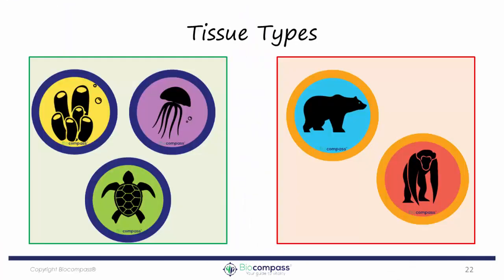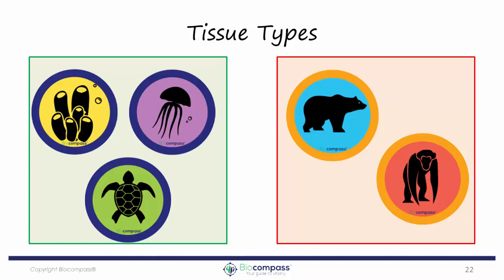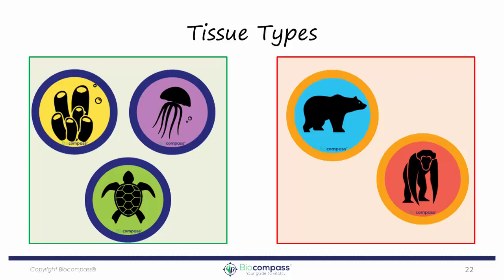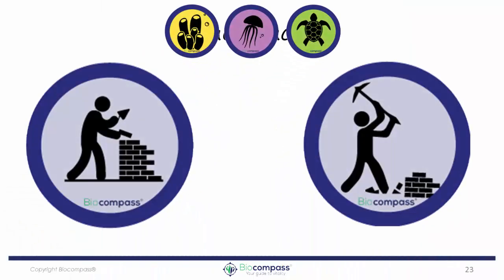BioCompass® | Uncover the Secrets of Brain Tissue Types: Old vs New Revealed!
Discover the fascinating world of mind-body connection as we explore the different tissue types and their unique functions in adaptation and restoration.

In this fascinating discussion, we delve into the intricate world of the biocompass and mind-body connection. Dr. X introduces us to the concept of different tissue types within the body, categorizing them into old and new groups. The old group includes sponge, jellyfish, and turtle tissues, each with their unique functions of digestion, movement, and protection, respectively. On the other hand, the new group comprises bear and chimp tissues, focusing on strength and social connection. Dr. X explains how these tissues develop over time in embryology and evolution.

The discussion further explores the adaptation and restoration phases of these tissue types. In the adaptation phase, there is a buildup of cells to enhance function, while the restoration phase involves breaking down these additional cells to return to normal levels. The old brain tissues exhibit this pattern of build-up and break-down, whereas the new brain tissues undergo a process of digging a hole and filling it back up in the restoration phase. This intricate balance of adaptation and restoration highlights the dynamic nature of our biocompass and mind-body connection.

Dr. X's insights into the interplay between different tissue types and their phases of adaptation and restoration offer a compelling perspective on the complexity of our biological systems. By understanding these processes, we gain a deeper appreciation for the interconnectedness of our physical and mental well-being. Join us in exploring the hidden depths of the biocompass and uncover the secrets of our mind-body connection.

1) Comment with your biggest insight from this video. You will greatly inspire other people with your comments

3) Give a thumbs up when you like it and comment why you liked it, so I can make more of that.

00:00:00 - Introduction to Tissue Types
00:00:31 - Old Tissue Types
00:00:42 - New Tissue Types
00:00:56 - Functions of Sponge Tissue
00:01:06 - Functions of Turtle Tissue
00:01:14 - Development of Tissue Types
00:01:33 - Overview of Old Tissue
00:01:56 - Adaptation Phase in Old Tissue
00:02:19 - Restoration Phase in Old Tissue
00:02:46 - Comparison of Adaptation and Restoration
00:03:02 - Development of Old Brain Tissues
00:03:20 - Adaptation Phase in New Brain Tissues
00:03:43 - Restoration Phase in New Brain Tissues
00:04:07 - Recap of Old and New Brain Tissues